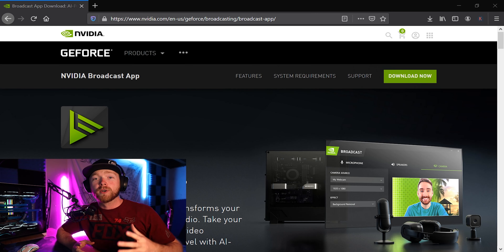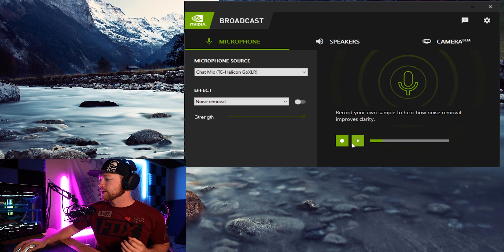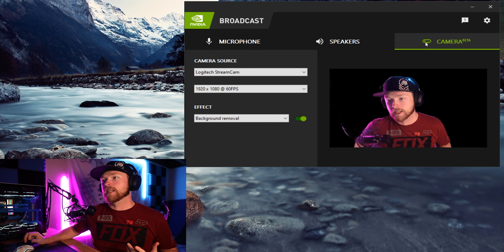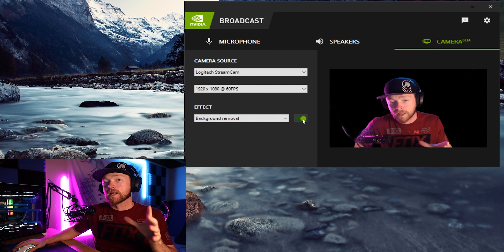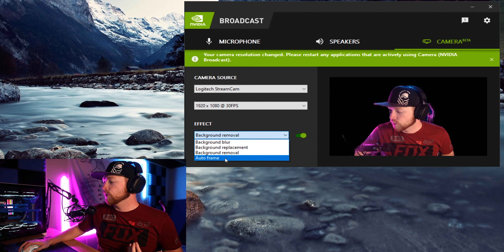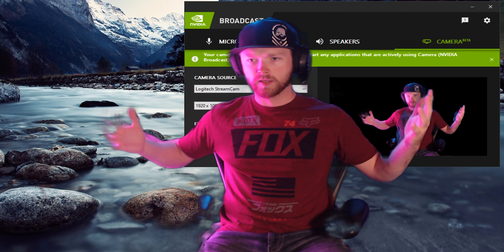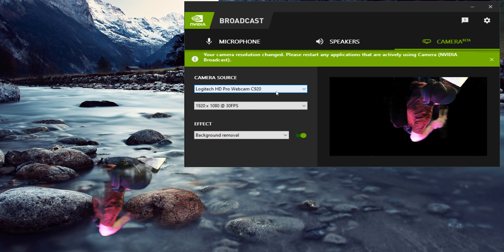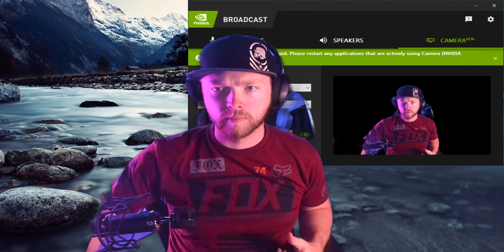Nvidia Broadcast setup and settings - Upgrade your Setup for FREE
Nvidia Broadcast app lets you use the power of AI to turn your stream setups into a professional studio. Easily remove background noise, add background blur to webcams, and even get a green screen effect without needing a greenscreen. In this video we will cover the Nvidia Broadcast Setup and the best settings.

Nvidia Broadcast engine upgrades any room into a home broadcast studio by transforming standard webcams and microphones into smart devices through the power of AI. remove background noise from your microphone feed – be it a dog barking or the doorbell ringing. The AI network can even be used on incoming audio feeds to mute that one keyboard-mashing friend who won’t turn on push-to-talk. remove the background of your webcam feed and replace it with game footage, a replacement image, or even a subtle blur. zooms in on you and uses AI to track your head movements, keeping you at the center of the action even as you shift from side to side. It’s like having your own cameraperson.

Nvidia Broadcast settings are not hard to setup. In Fact Nvidia Broadcast setup is quite easy. There are only a few buttons to get things ready to go.

NVIDIA Broadcast is a universal plugin that works with most popular live streaming, voice chat and video conferencing apps. It’s supported on any NVIDIA GeForce RTX, TITAN RTX or Quadro RTX GPU, using their dedicated Tensor Core AI processors to help the app’s AI networks run in real-time, right alongside your games.